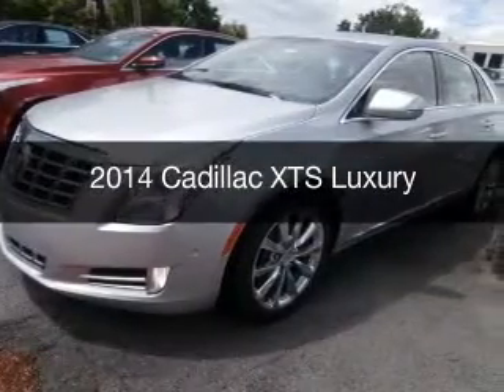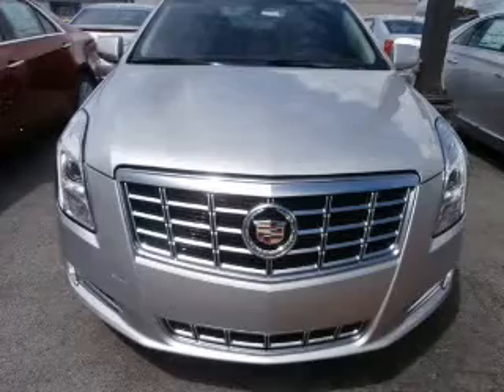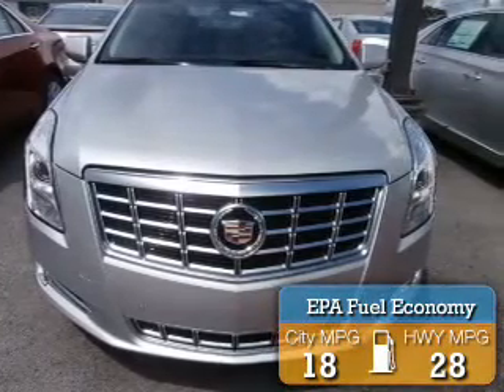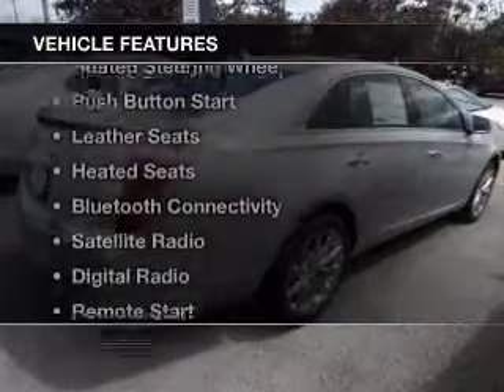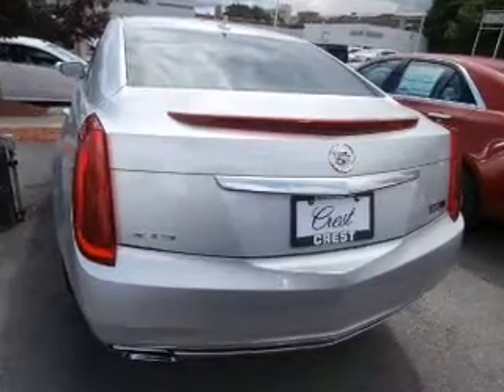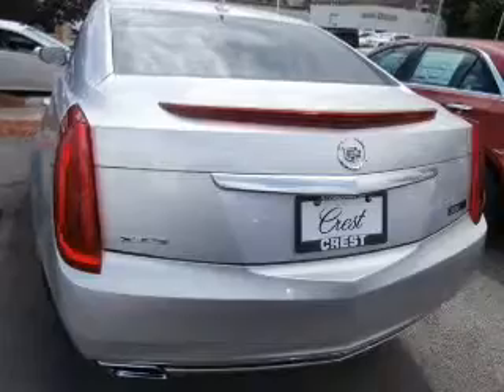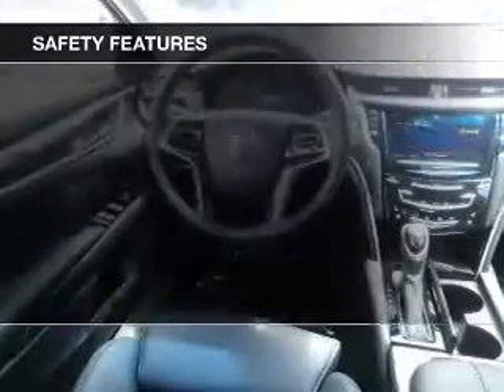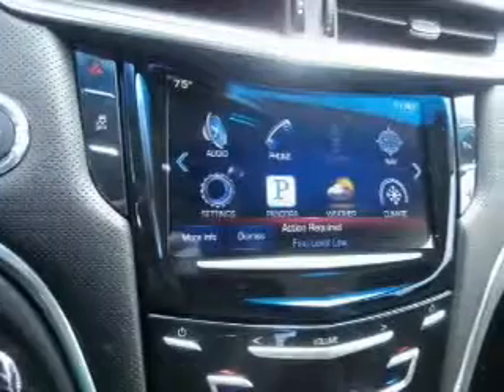2014 Cadillac XTS - Syracuse NY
Year: 2014
Make: Cadillac
Model: XTS
Trim: Luxury
Engine: 3.6 L, 6 cylinder
Transmission:
Color: Silver
Mileage: -1
Address:
717 W. Genesee St.